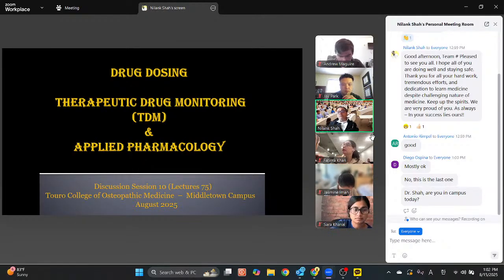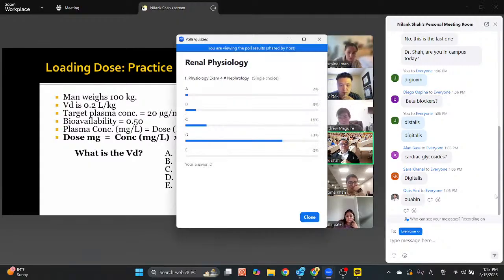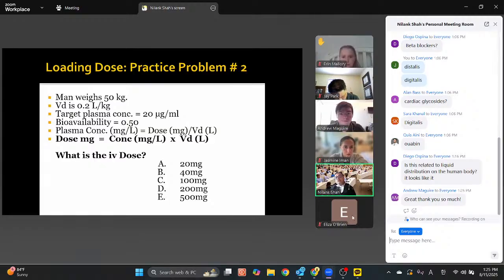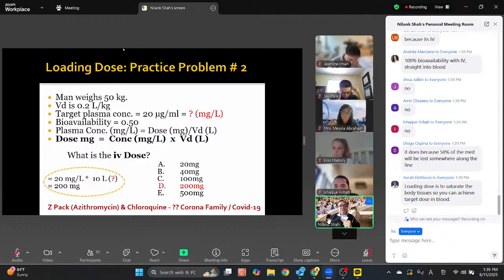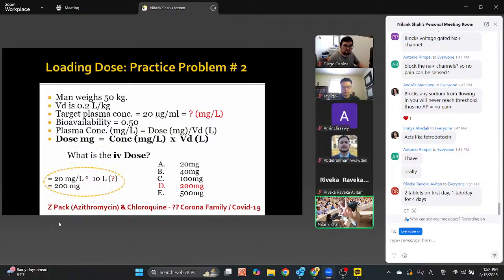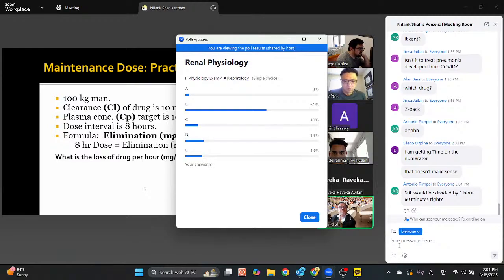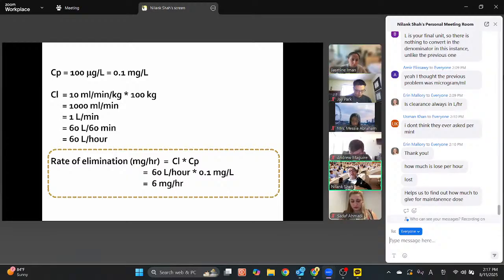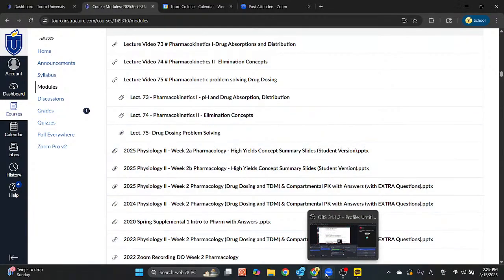Physio Sup Friday, August 15⋅1:00 – 2:00pm